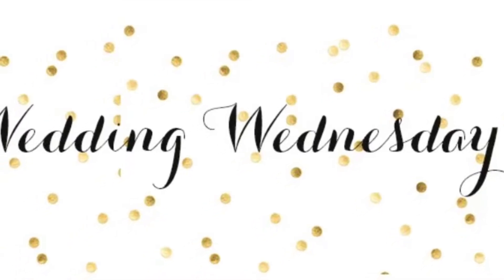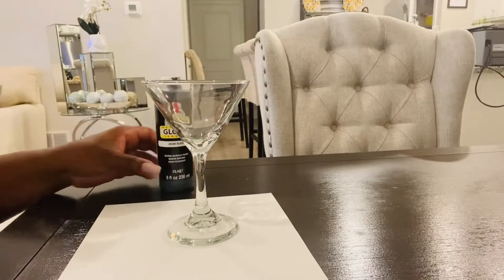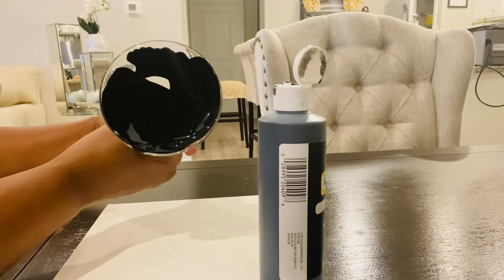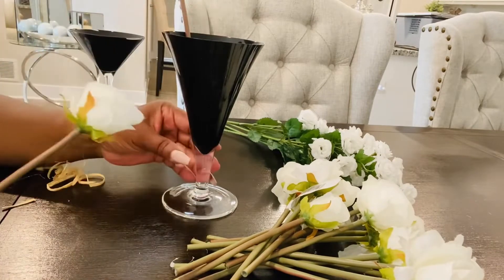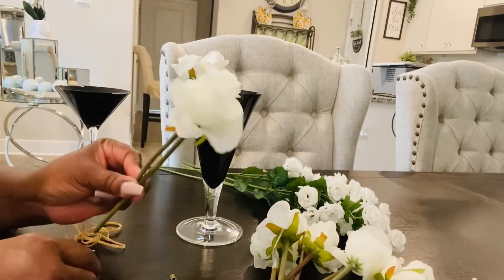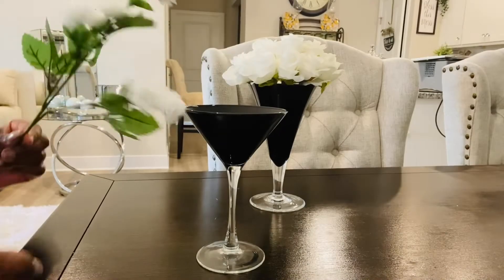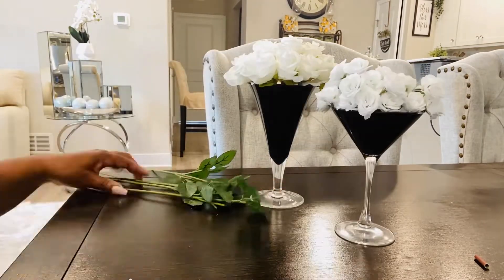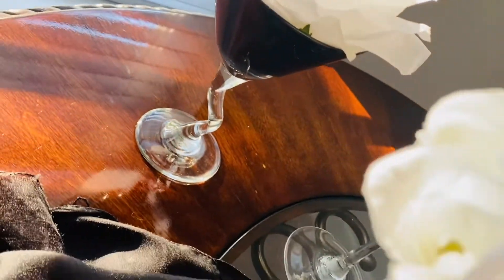DIY MARTINI GLASSES 🍸 Wedding Table Decor (Wedding Wednesday) 💍